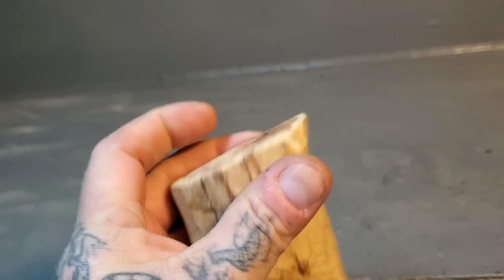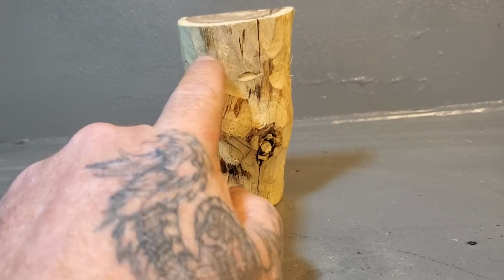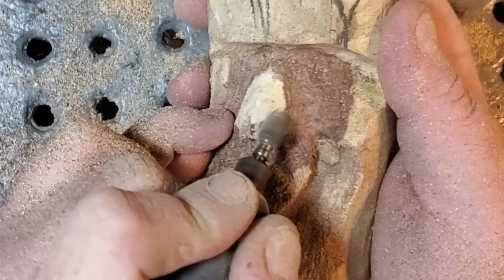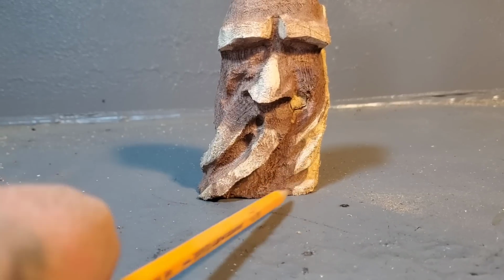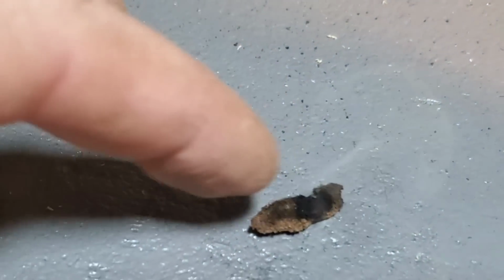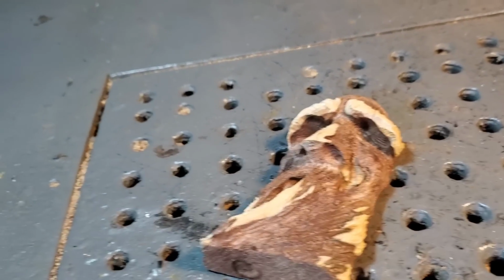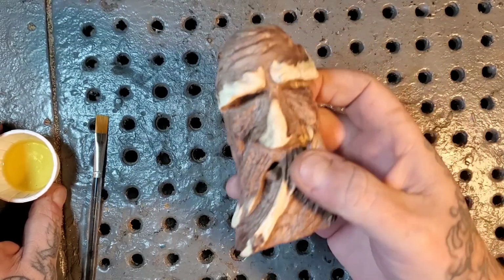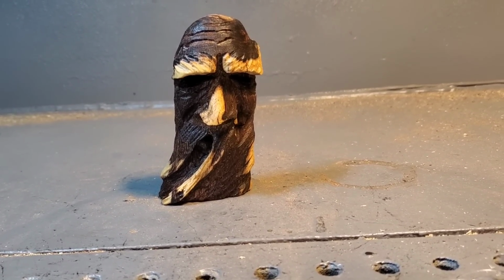Dremel wood carving & How to use the color of the wood for different effects.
Carving this small woodspirit in black walnut with a dremel 4000 and kutzall carving burr's.

Kutzall
carving burs I use link,